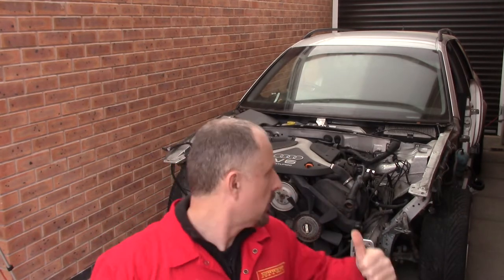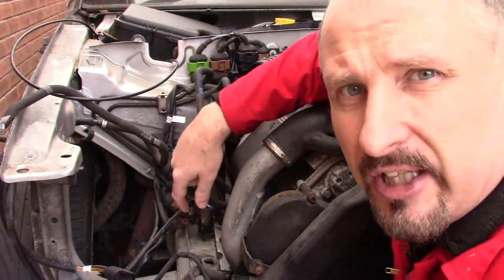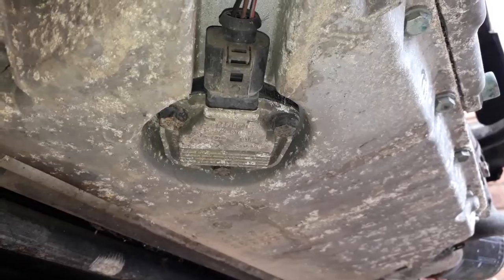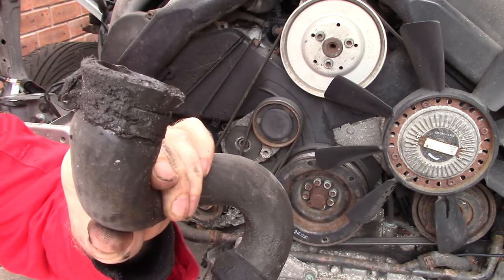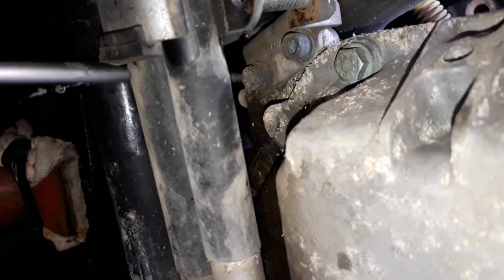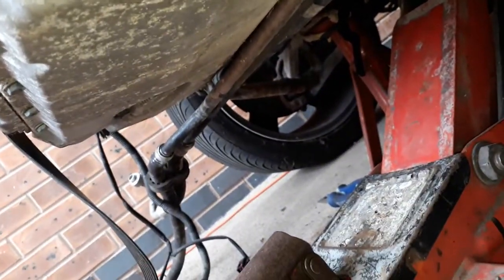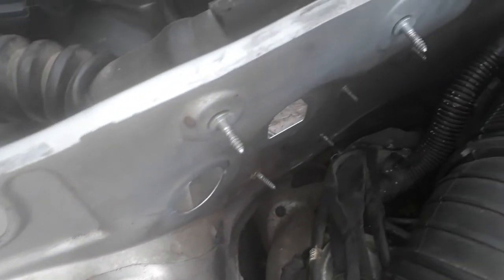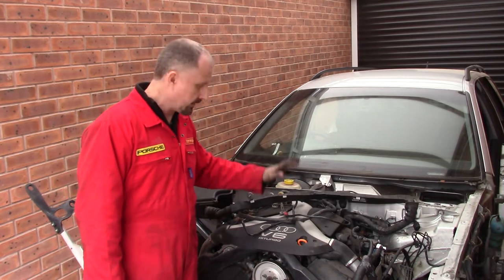Stripping the Wiring Loom and Alternator Headache: Audi 2.7 Bi-Turbo. Ep13.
Before I can put this Twin Turbo V6 in my DIY Supercar, it has to be removed from this donor car, but before that can happen, I have to disconnect all the connectors and wiring loom.

This should be a nice simple job, shouldn’t it?

The engine from this donor car and other parts, are for my homemade Supercar. Although I have an interest in kit cars, including Lamborghini replicas, Ferrari replicas, McLaren P1 Replicas and other self-made kit car of other marques, like Porsche, Ford GT40 and the AC Cobra, I have always wanted to build my own unique brand, which I call the Cerberus VMR6.